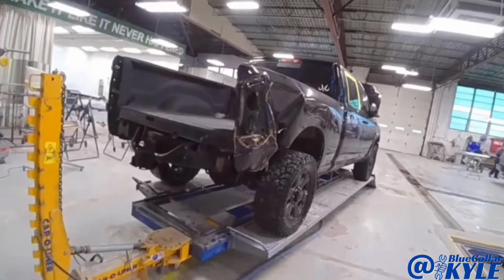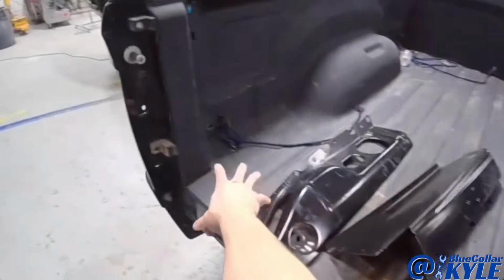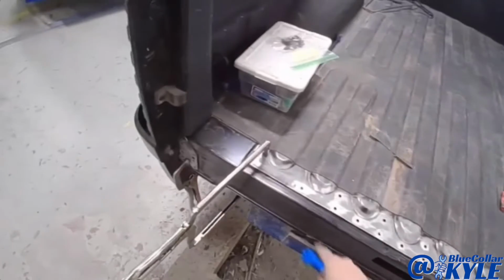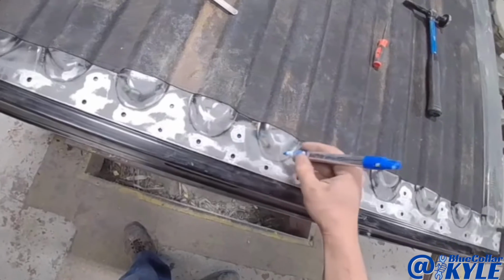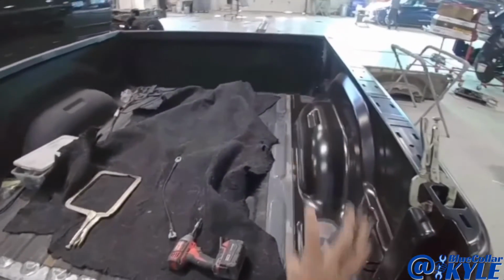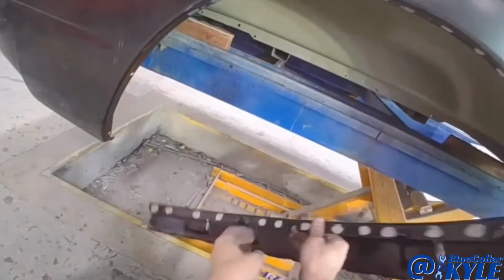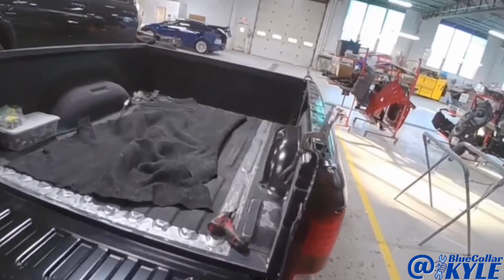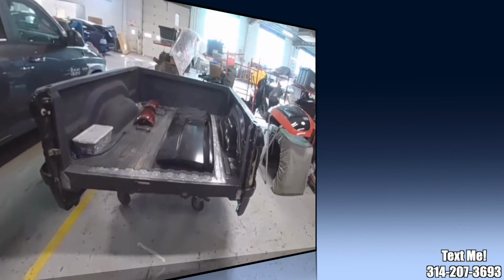This Dodge Ram Got BLASTED!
This Dodge Ram got blasted in the right rear corner and it completely destroyed the bed of the truck.  Tune in to see how I cut this bed completely apart and rebuild the entire right side of the truck bed!